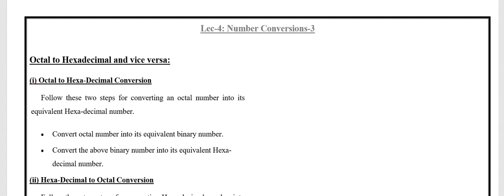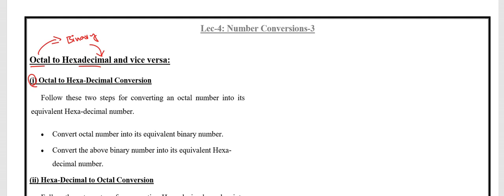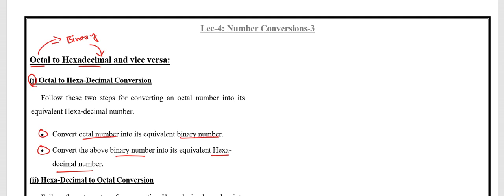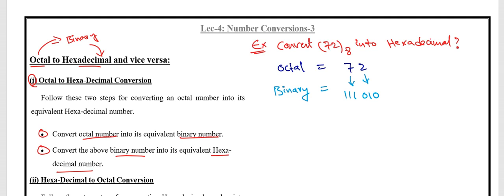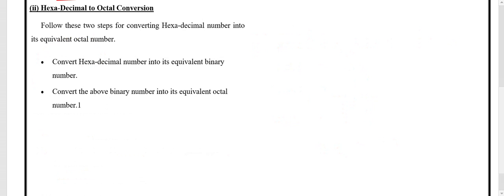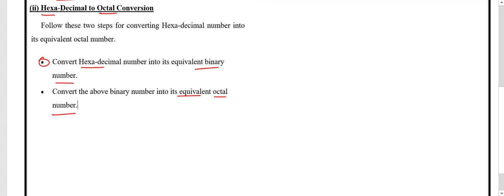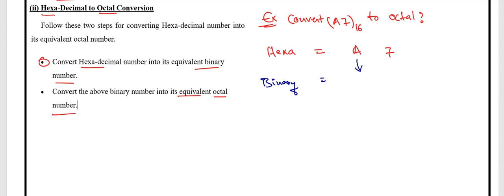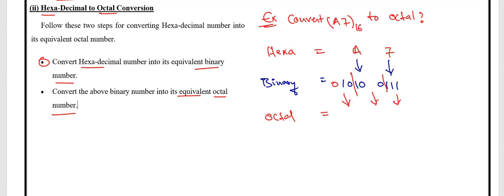Lec-4: Number conversion (part-3)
This video describes how to convert octal numbers into hexadecimal numbers and vice versa